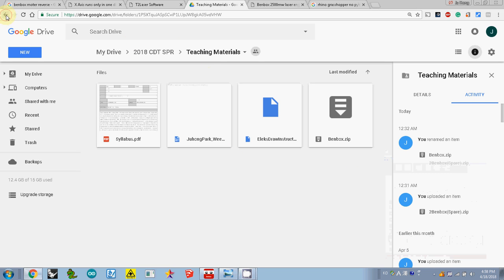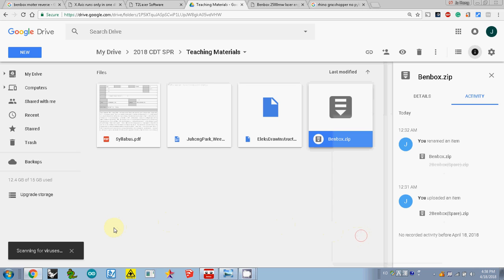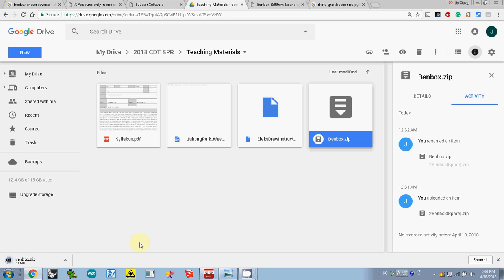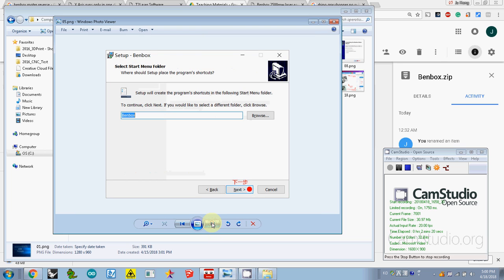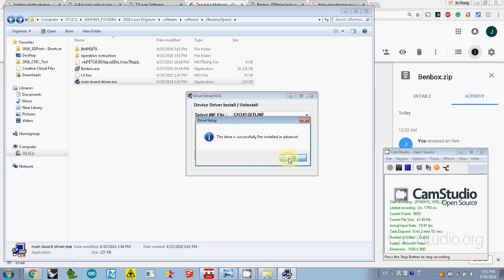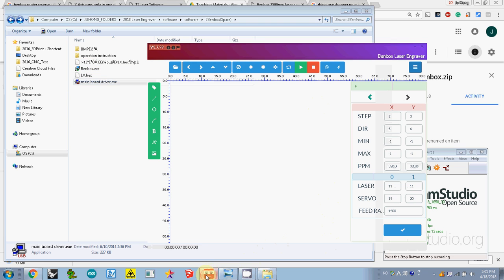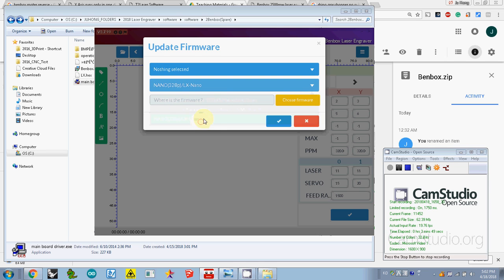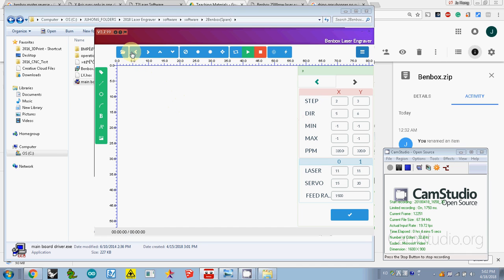005 install BenBox